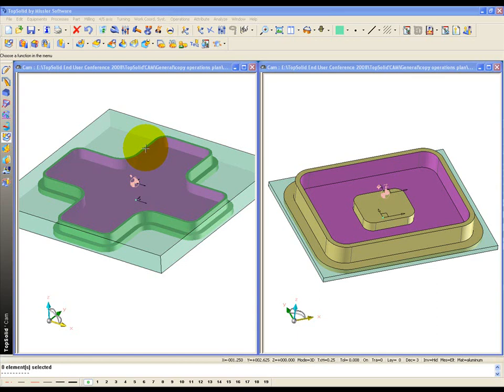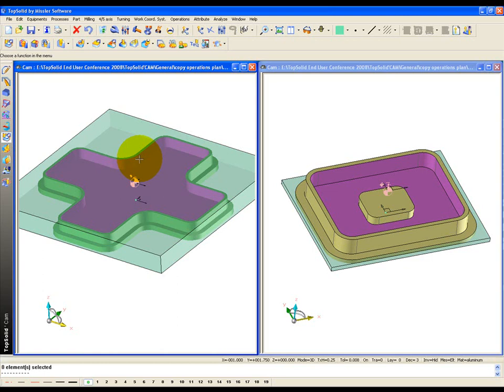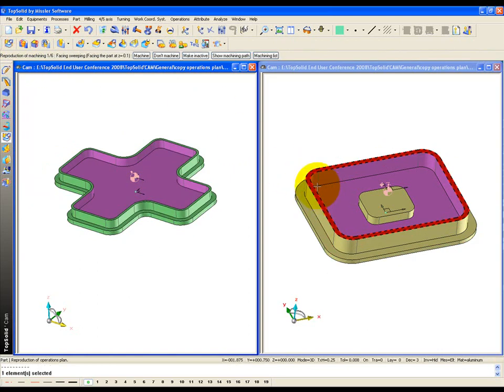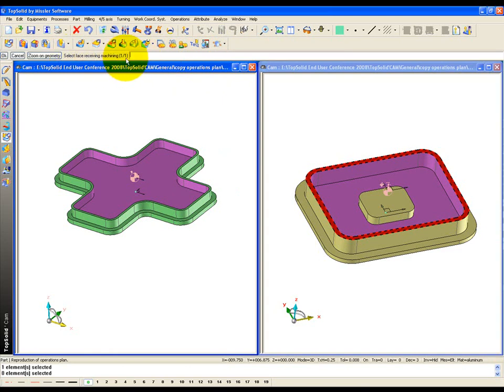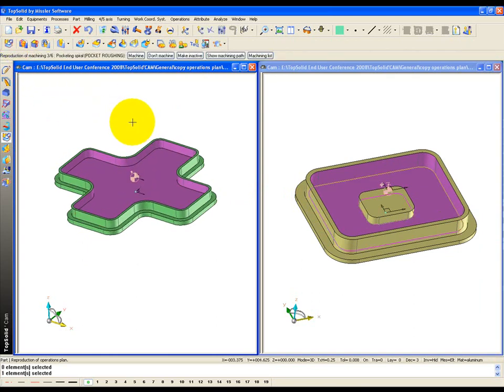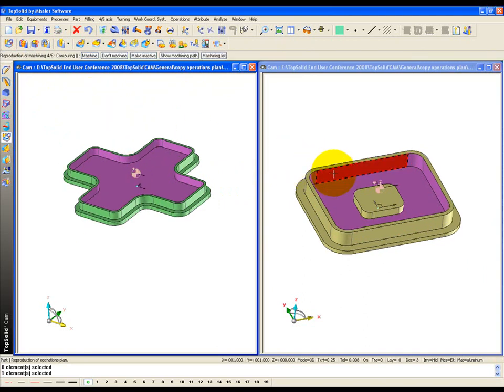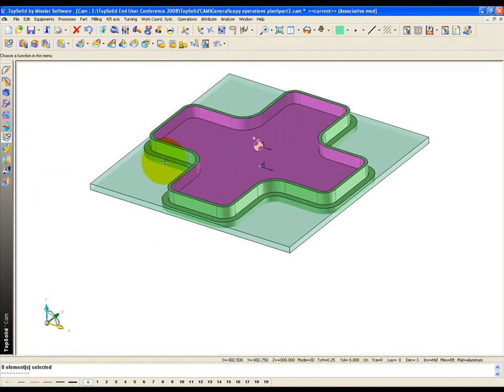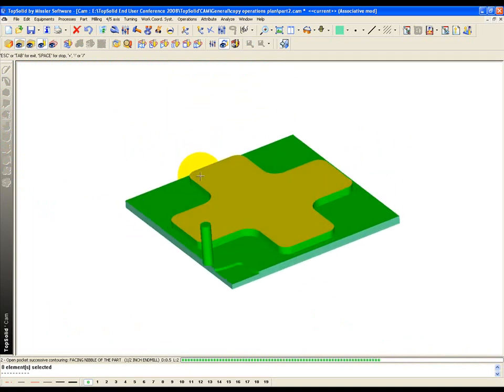Copy an Operations Plan in TopSolid'Cam